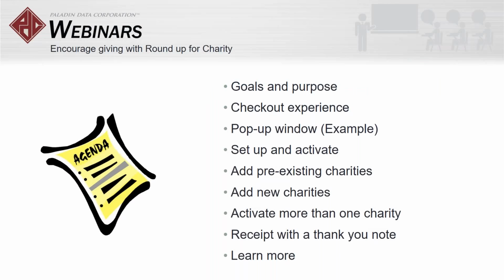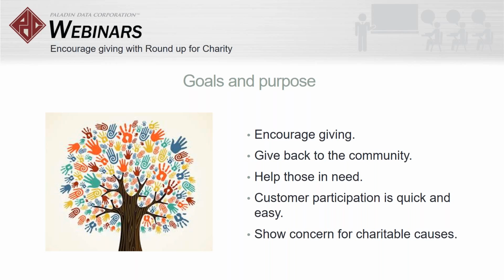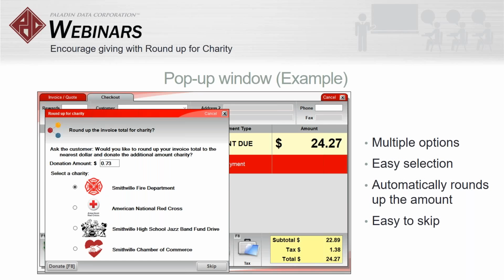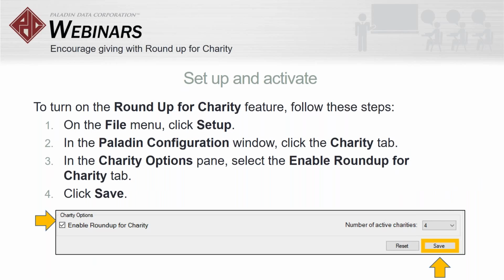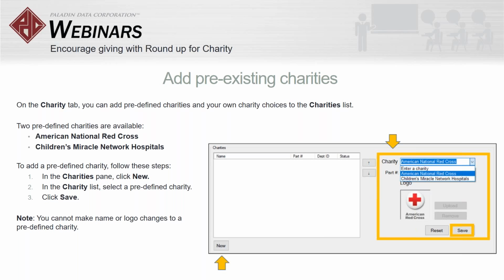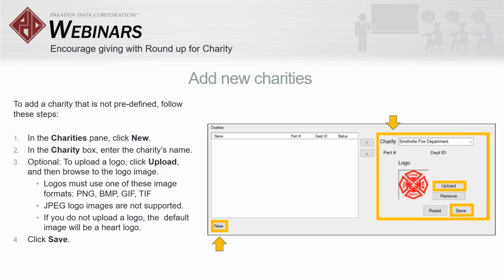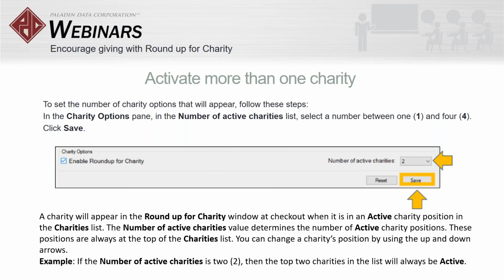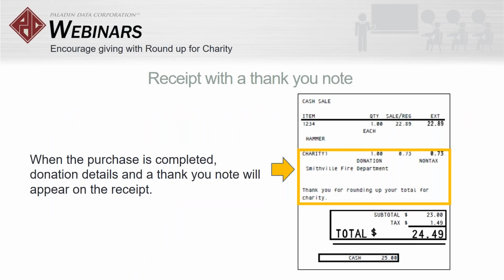Encourage giving with the Round Up For Charity | Paladin Point of Sale Excellence in Coaching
During the checkout process, customers can round up an invoice amount for charities. Learn how to raise money for causes, fundraisers, and nonprofit organizations. And, Paladin Point of Sale makes it easy for you to track the donations.